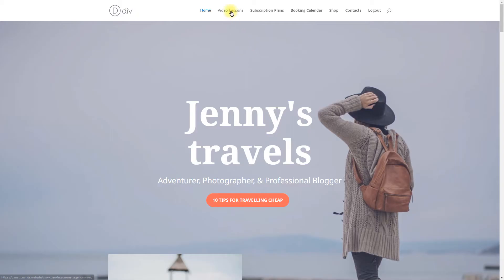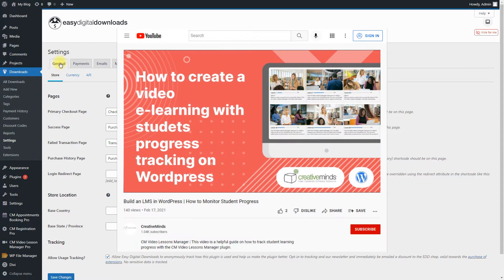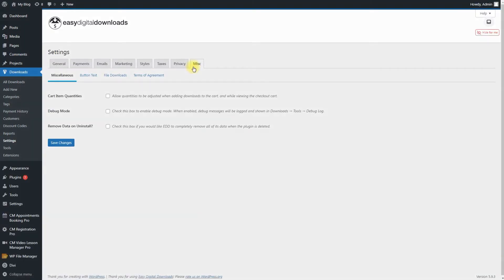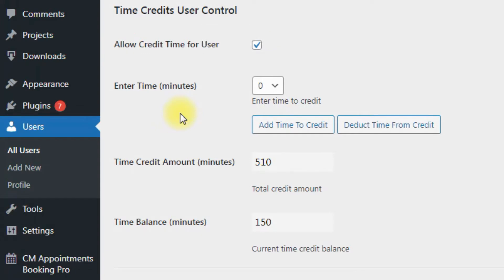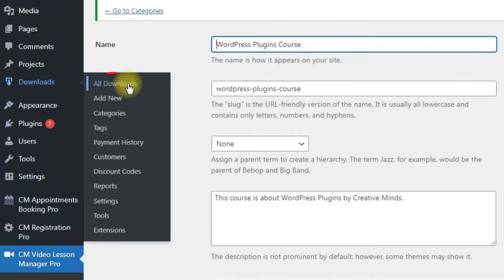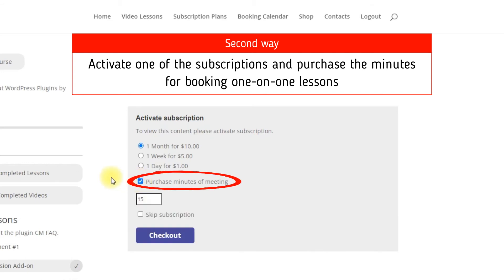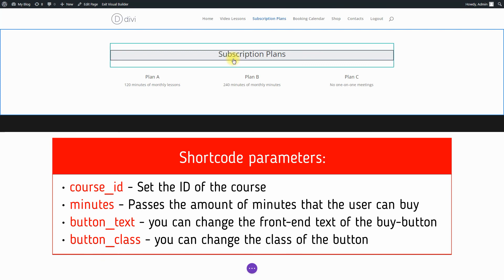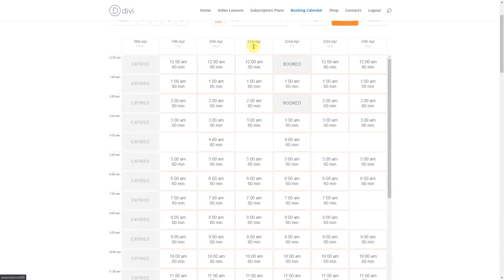How to Build Video Courses and Tutor Booking Site | WordPress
CreativeMinds

This step-by-step video tutorial shows how to create subscription plans for selling video lessons and build a tutor scheduling site on WordPress using premium plugins CM Video Lessons Manager and CM Appointments Booking.

CM Video Lessons Manager is a WordPress LMS plugin for building a Learning Management System on your website similar to Udemy and Coursera. You can create free courses and paid courses. The plugin supports importing videos from Vimeo and Wistia. CM Appointments Booking is a scheduling plugin that lets your users book appointments with teachers using booking calendar and booking form. Users can book appointments using time credit system.

In this video guide, we provide an overview of how to organize your own educational website with paid courses and booking system in WordPress.

ᐅ Learn more about the CM Video Lessons Manager EDD Payments Addon

Timestamps:
0:00 Introduction
0:25 The list of plugins
1:30 How the integration works
2:08 Enabling feature for selling minutes of meeting
4:11 Setting up prices for courses
5:43 How the course subscription plan looks like on the front-end
6:55 Displaying subscription plans options using the shortcode